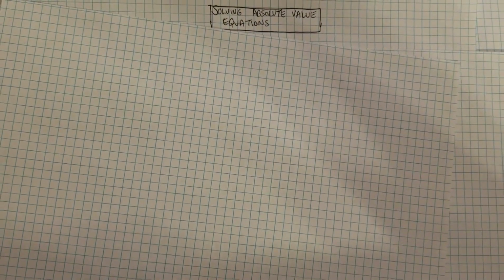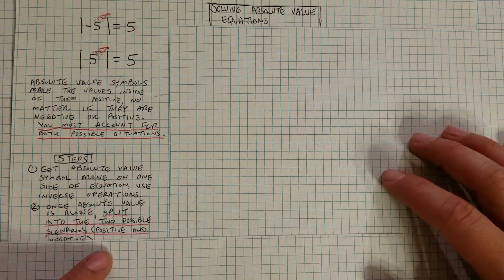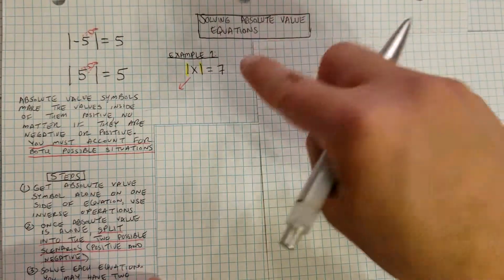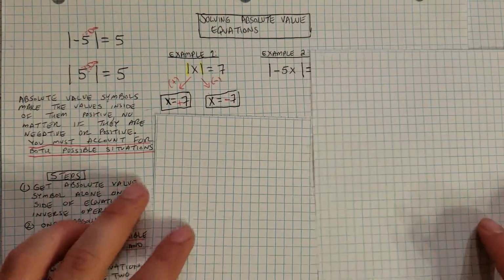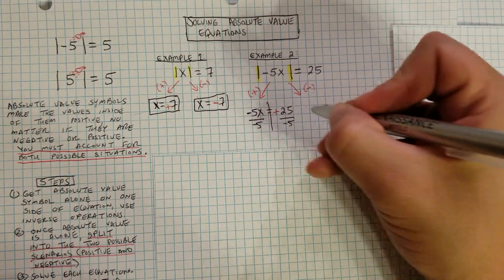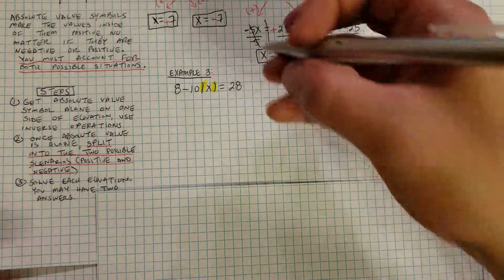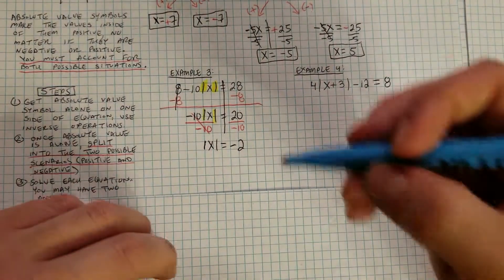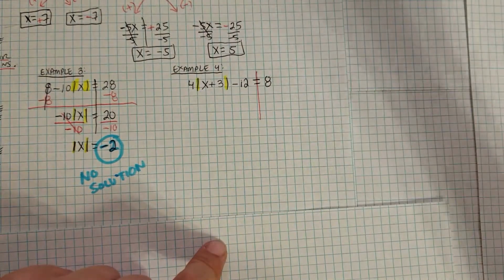Solving Absolute Value Equations